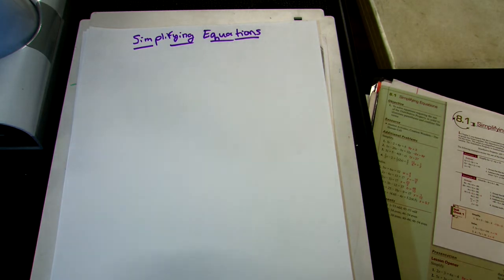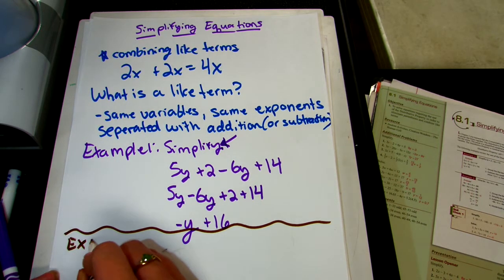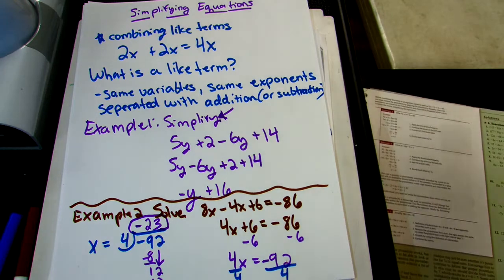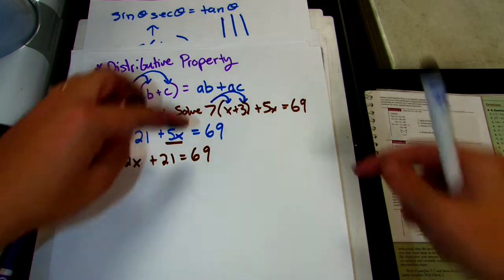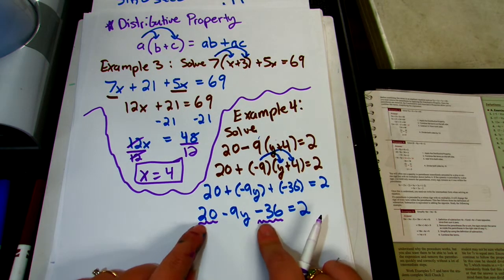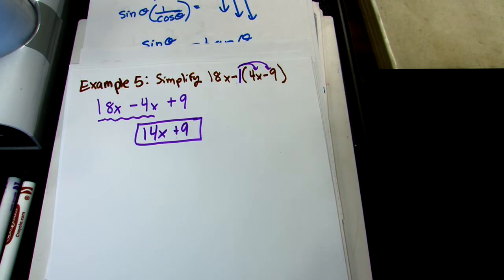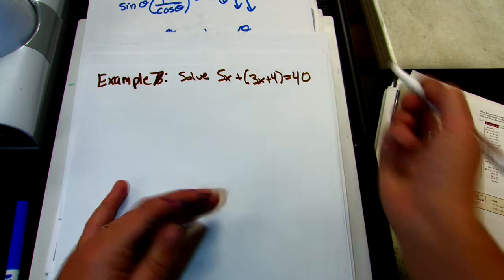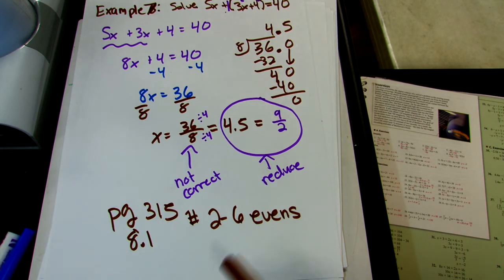PreAlgebra 8 1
Simplifying Equations